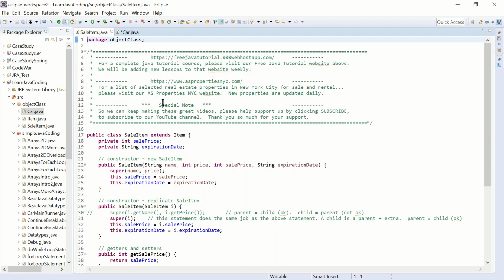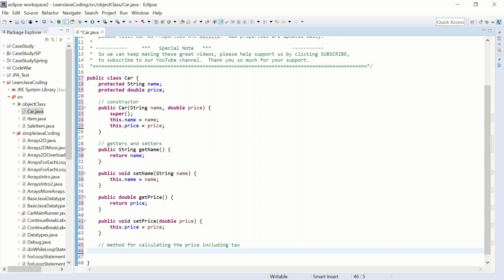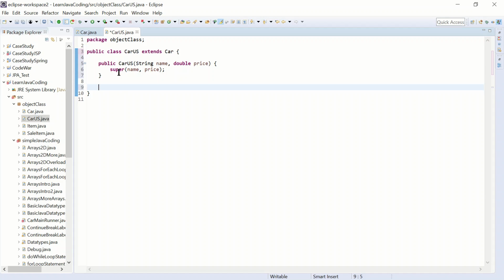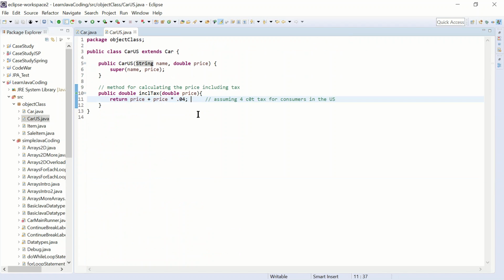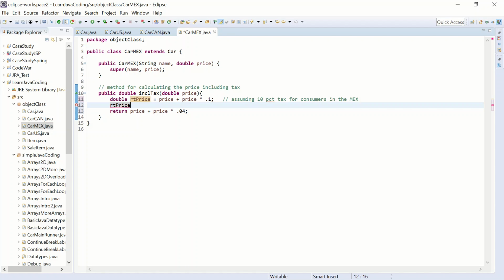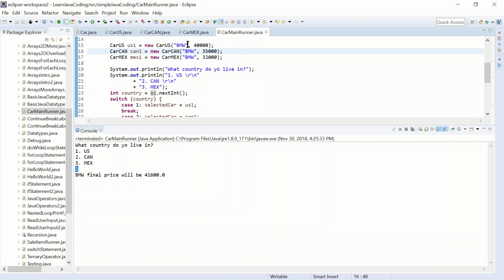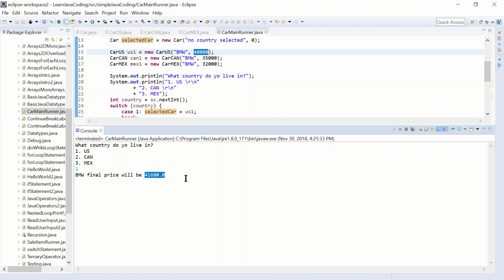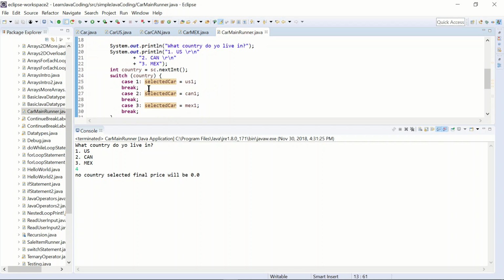Java Tutorial Lesson 0030 - Inheritance, Method Overriding, Object Oriented Programming (OOP)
Java Tutorial Lesson #30 - In this lesson, we will learn about the parent class or the superclass, the child class or the subclass, inheritance, method overriding, and object oriented programming (OOP).